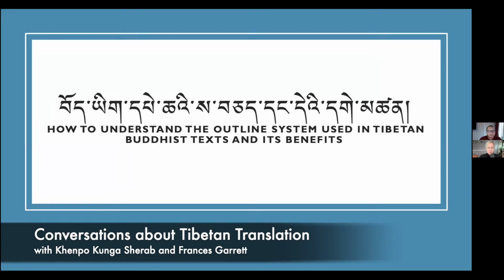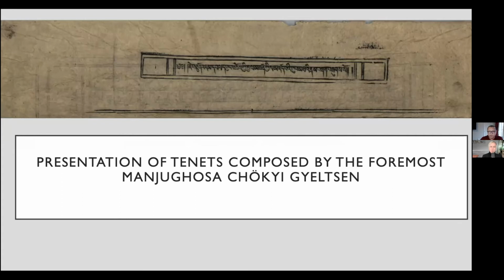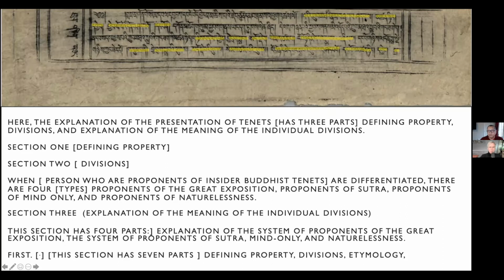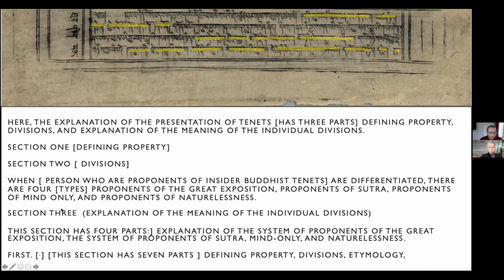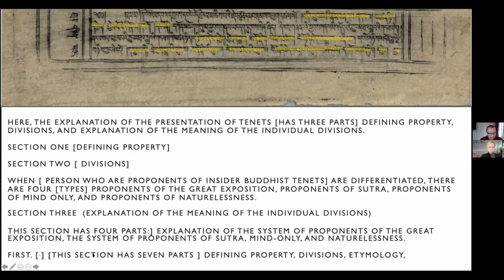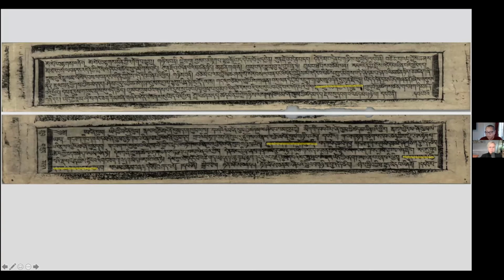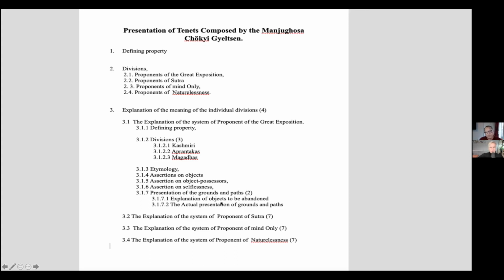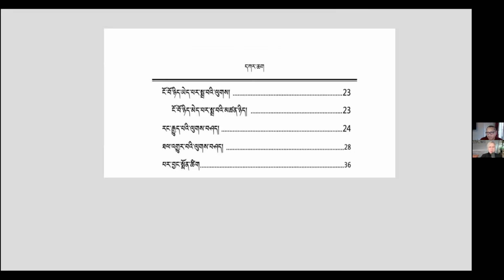Understanding Text Outlines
On the use of outlines in Classical Tibetan texts, presented by Khenpo Kunga Sherab.

The "Conversations about Reading Tibetan" series puts expert translators in conversation with students to discuss some of the challenges facing aspiring readers of the classical Tibetan language. Co-sponsored by the Robert H. N. Ho Family Foundation Centre for Buddhist Studies at the University of Toronto and Wisdom Publications, this initiative brings together a diverse group of scholars and students to help facilitate the study of Tibetan and make their insights accessible to the world.

For more information about the Ho Centre, see buddhiststudies.utoronto.ca